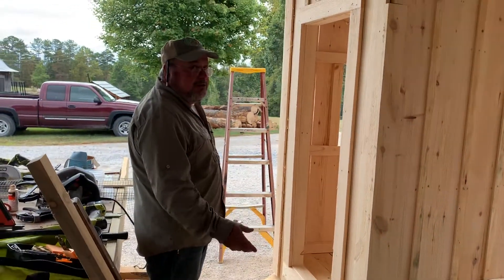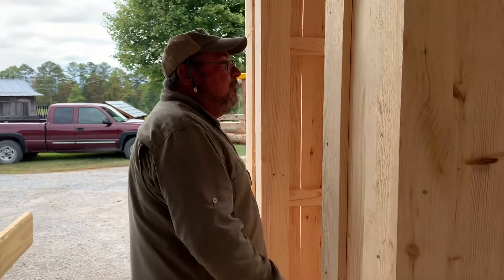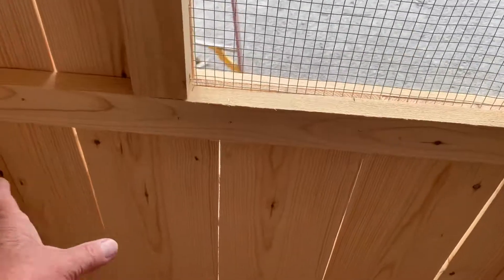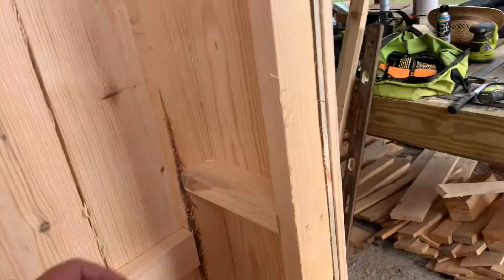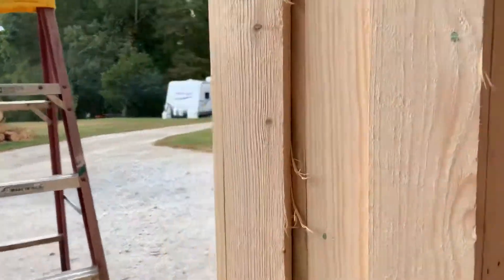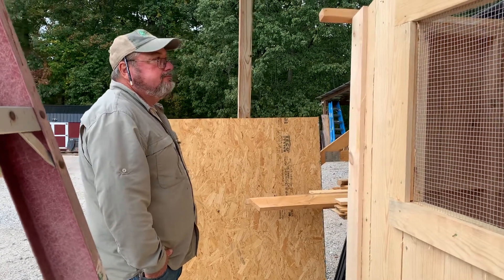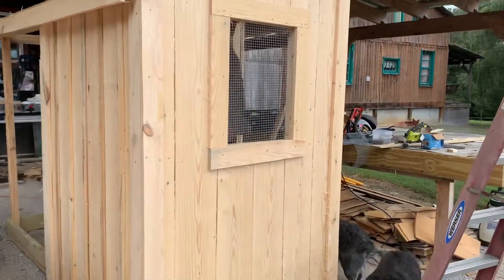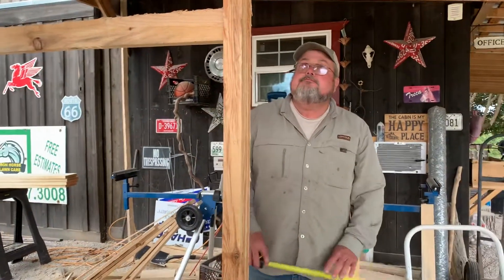Unique chicken coop build in progress